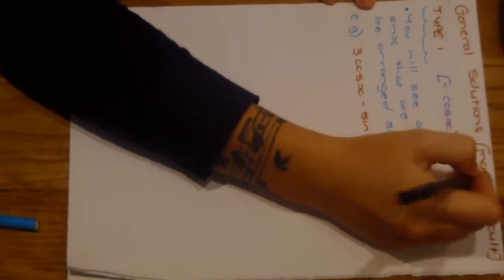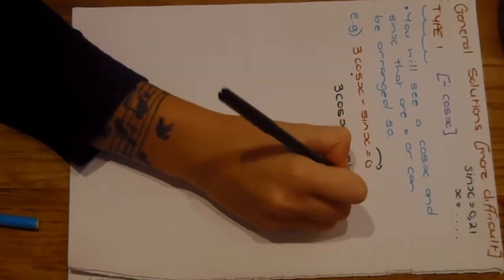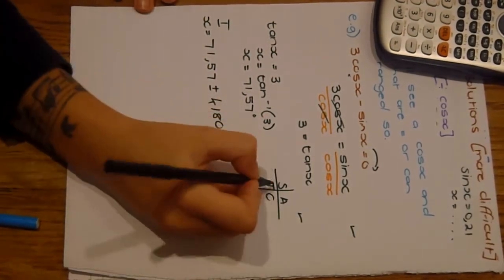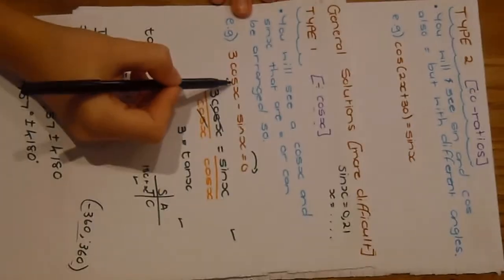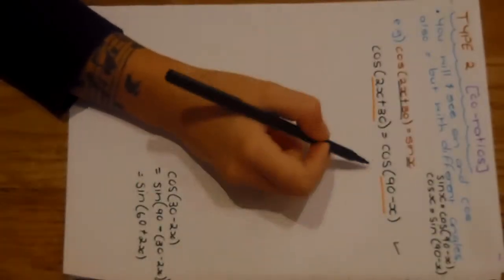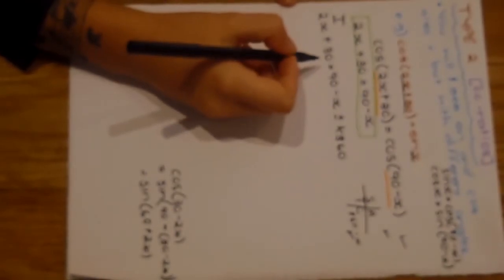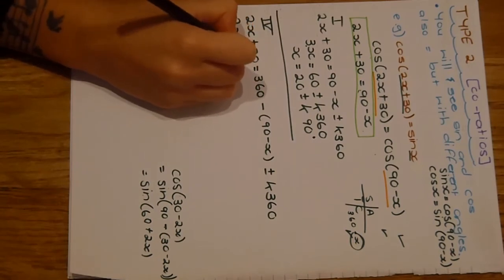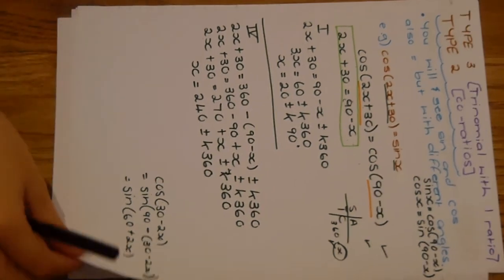Grade 11 General Solutions Part 1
This video is on the first 2 types of general solutions grade 11. maths grade 11